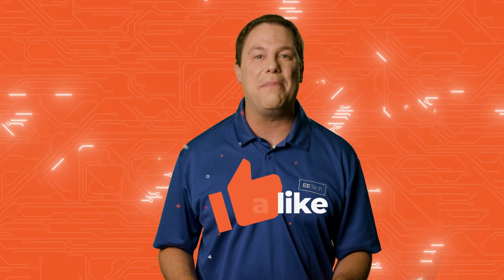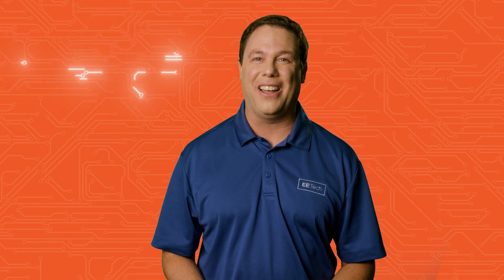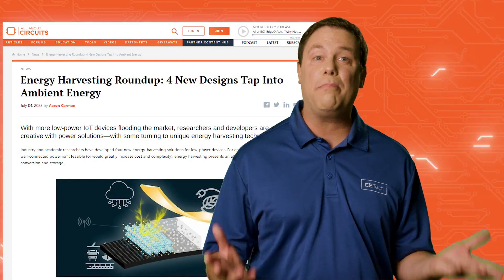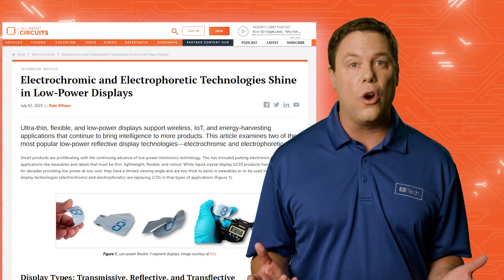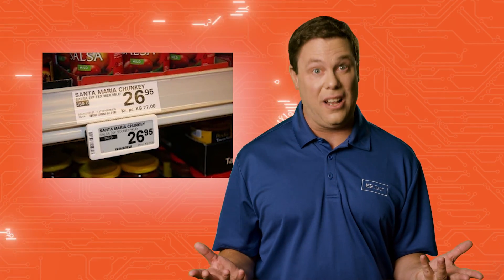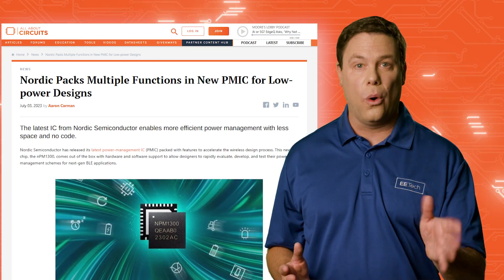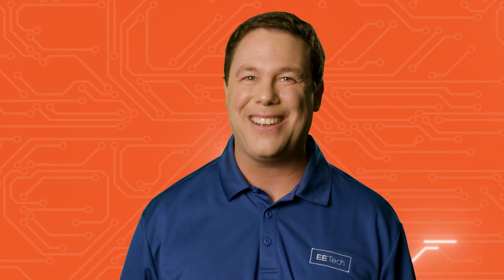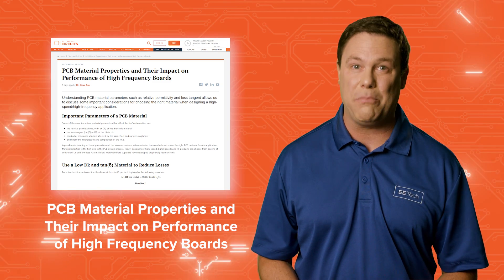AAC Spotlight | Ep.5 | Energy Harvesting, Electrochromic Technologies & Nordic’s PMIC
In this week’s episode, AAC spotlights 4 New Groundbreaking Designs that Tap Into Energy Harvesting, Trend-setting Electrochromic and Electrophoretic Technologies in Low-Power Displays, and Nordic’s New PMIC for Low-power Designs

0:23 - Energy Harvesting Roundup: 4 New Designs Tap Into Ambient Energy

1:04 - Electrochromic and Electrophoretic Technologies Shine in Low-Power Displays

1:49 - Nordic Packs Multiple Functions in New PMIC for Low-power Designs

2:16 - PCB Material Properties and Their Impact on Performance of High Frequency Boards